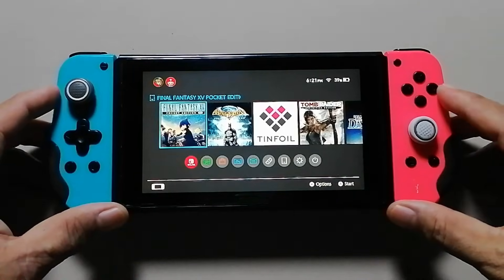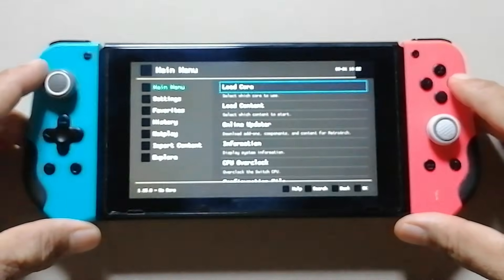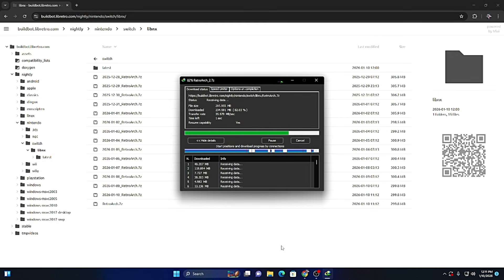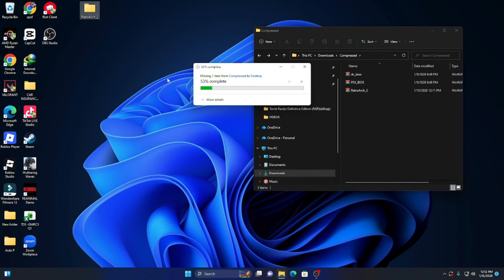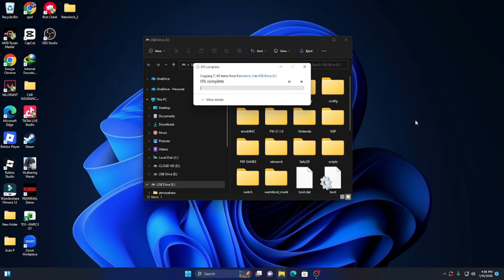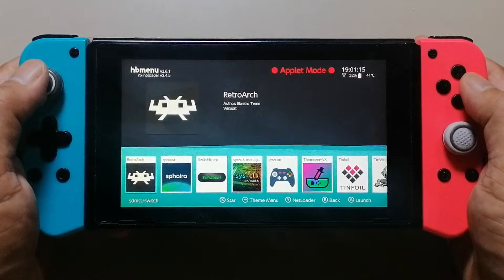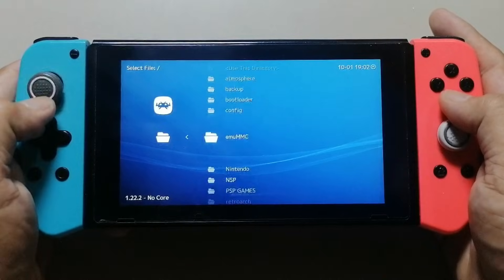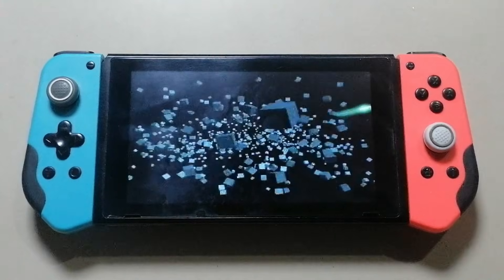How To Update Retroarch In Nintendo Switch Ver 21.1.0 Easy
Need The File